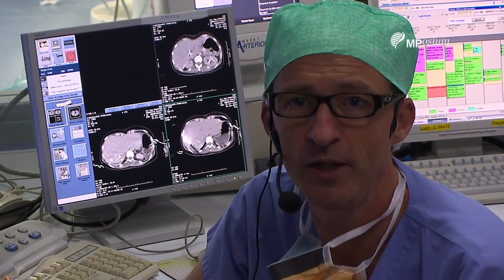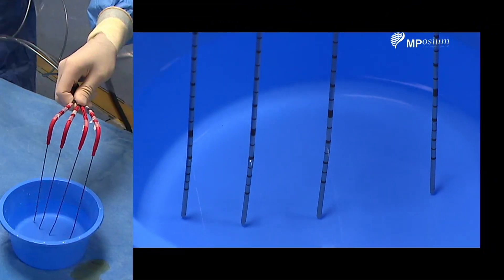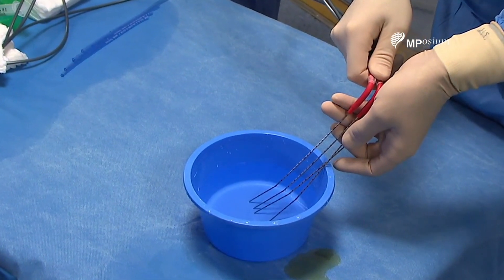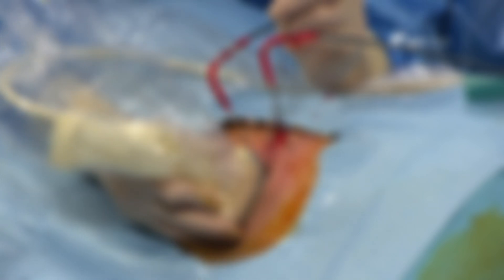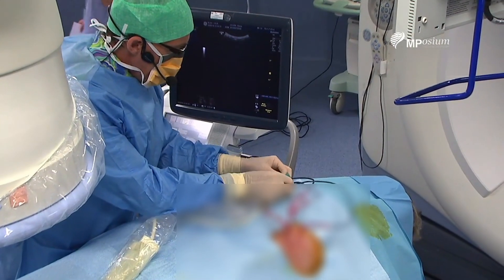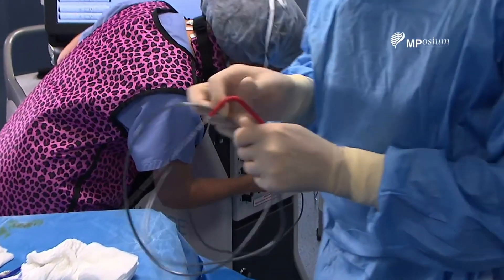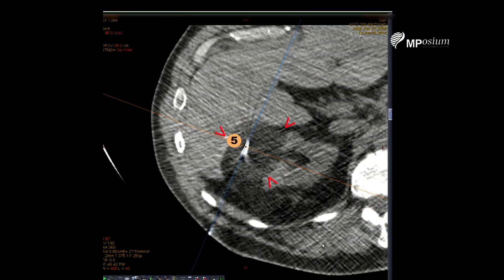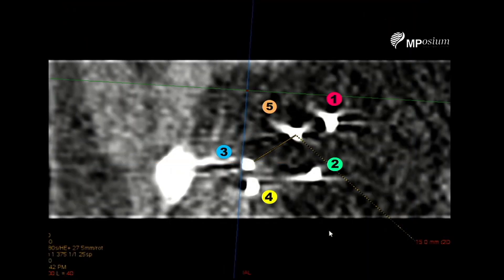Renal Cryoablation: Interventional Radiology Procedure Explained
Explore the Renal Cryoablation procedure in this educational video, showcasing how interventional radiology uses freezing techniques to target and treat kidney tumors. Follow a step-by-step demonstration with detailed explanations of imaging guidance, probe placement, and tumor ablation.